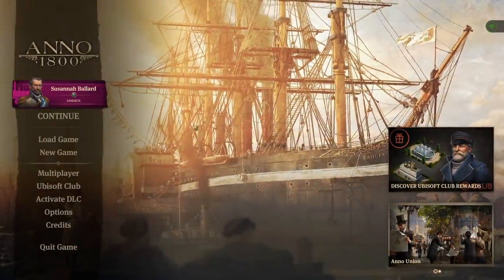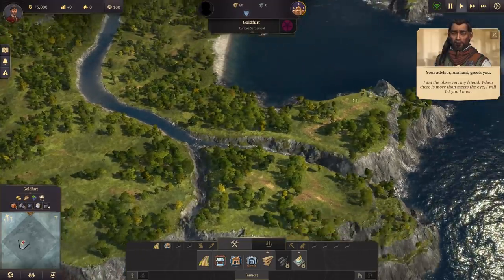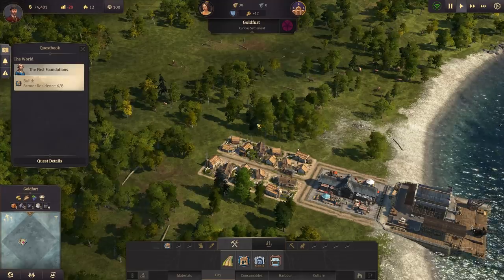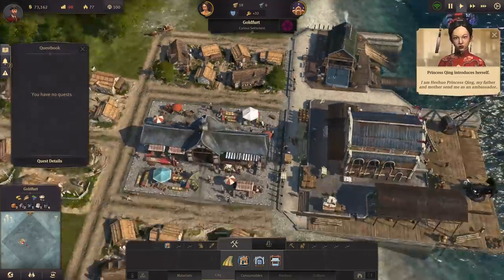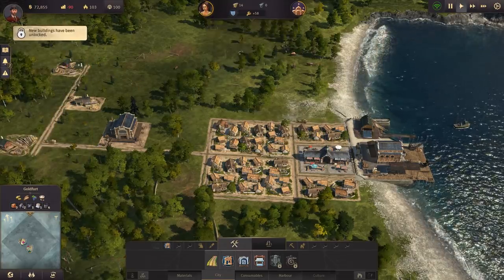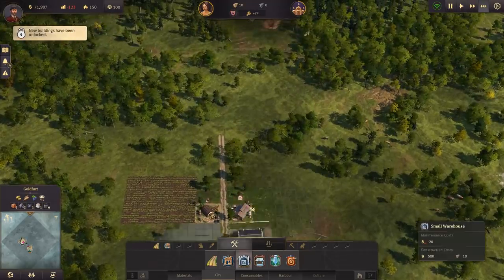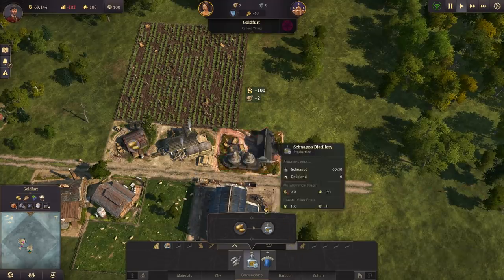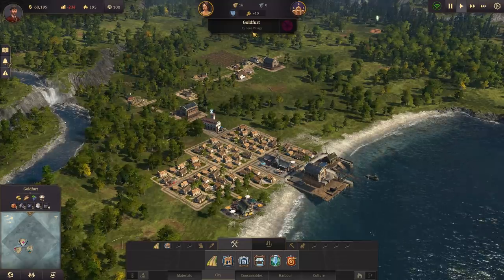Anno 1800: A Quick Look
Trying something new today, Anno 1800!  This game came out a few weeks ago and its the first I will be trying in an attempt to branch out with the channel a little bit.  Anno is a industrial era city-builder/RTS game with a lot of really great mechanics!  Let me know if you'd like to see more!